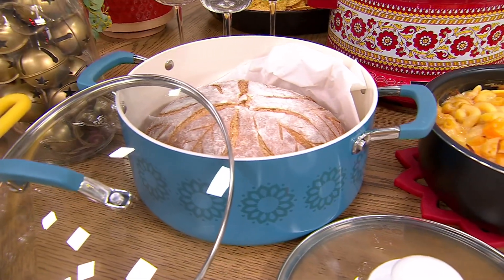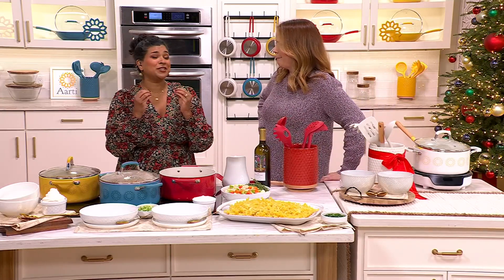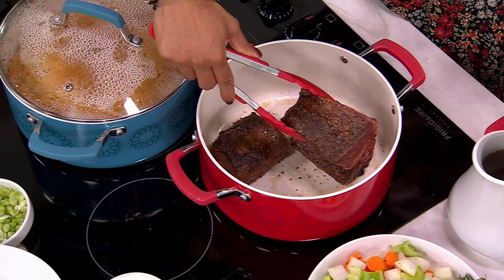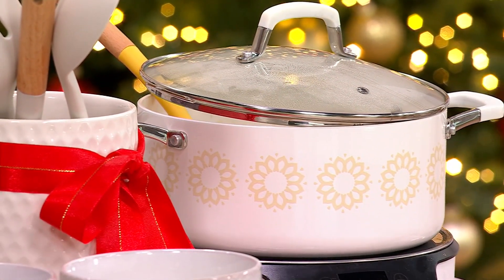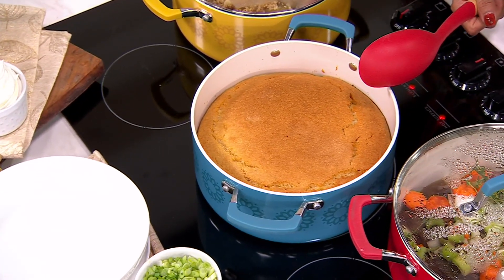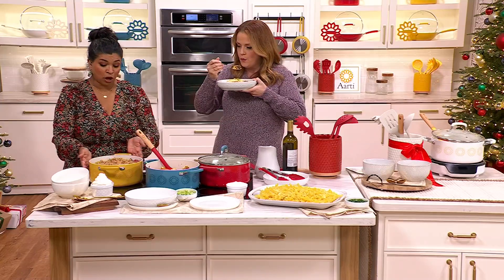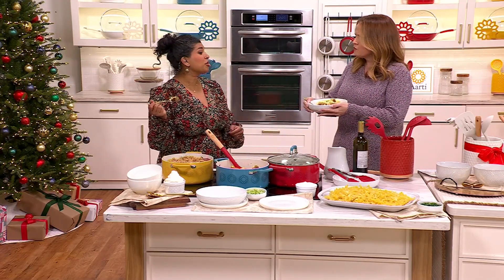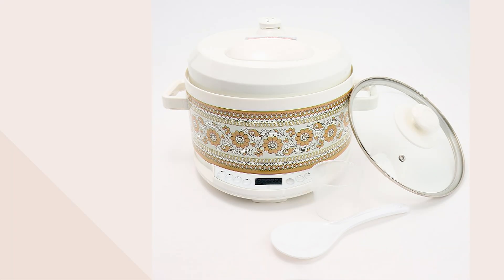Aarti Sequeira 5-Qt Printed Medallion Dutch Oven w/ Glass Lid on QVC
Aarti Sequeira 5-Qt Printed Medallion Dutch Oven w/ Glass Lid

Watch your culinary masterpieces come to life in this 5-qt Dutch oven with glass lid. An ideal option for slow-cooked meals and roasts, the aluminum exterior boasts an eye-catching medallion design for a beautiful boost, while the ceramic nonstick interior makes for easy clean-up. From Aarti Sequeira.